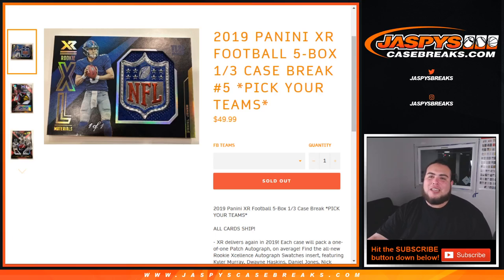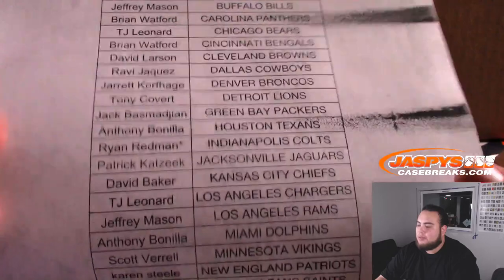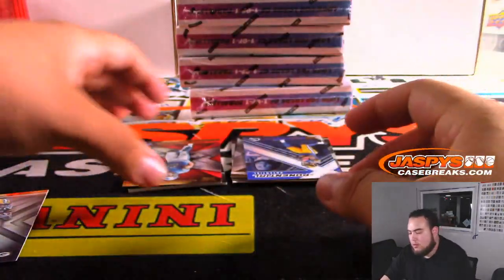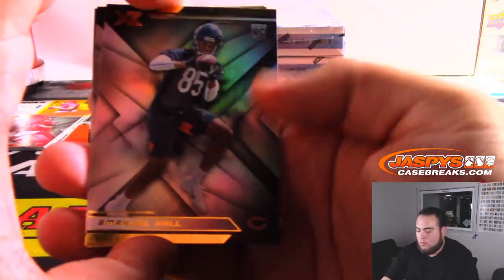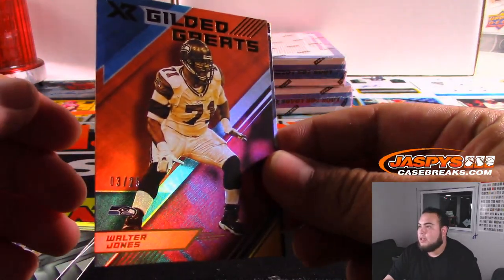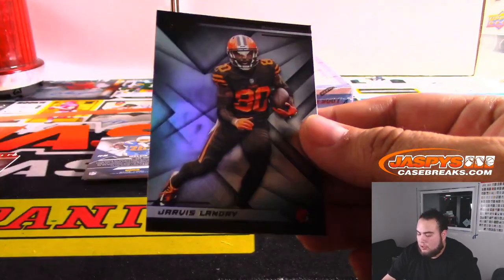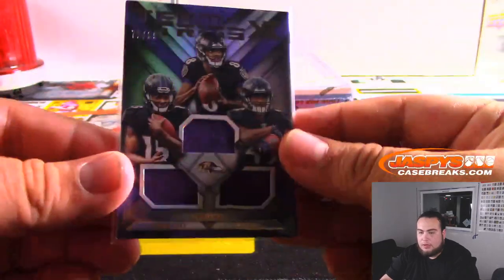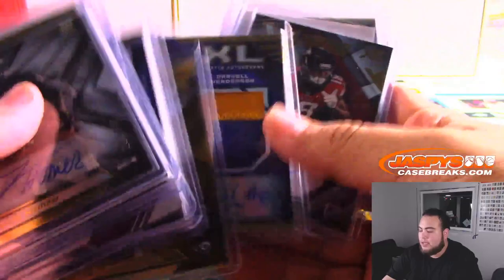SUN. 10/11 - 2019 PANINI XR FOOTBALL 5-BOX 1/3 CASE BREAK #5 *PICK YOUR TEAMS*